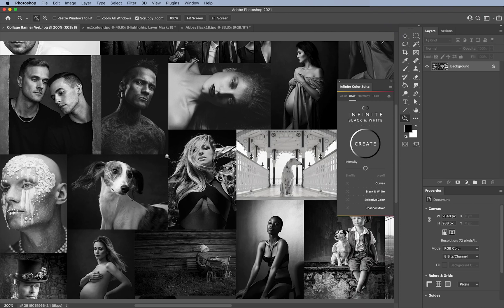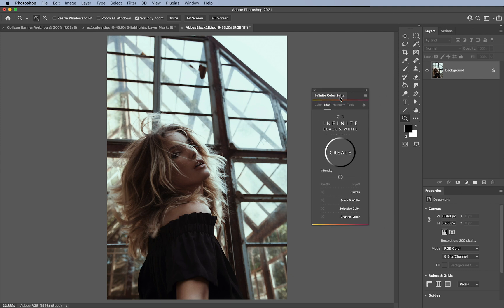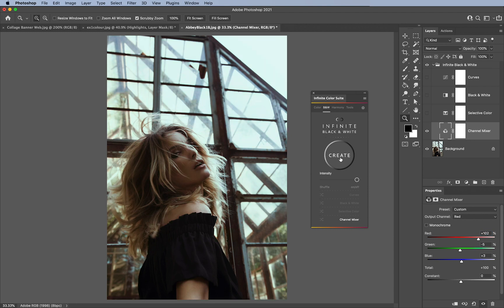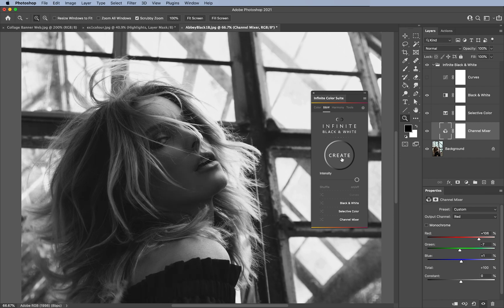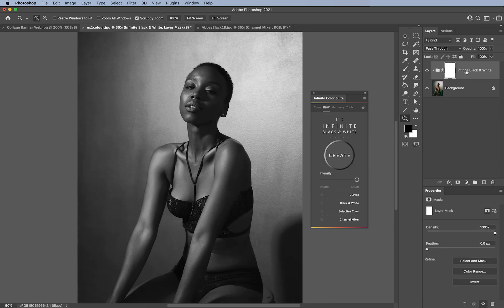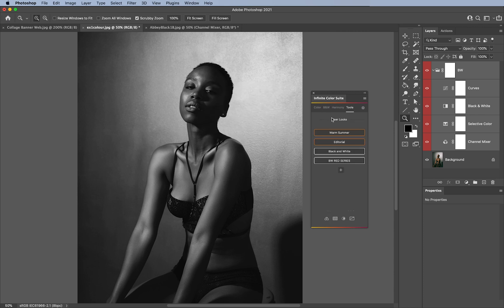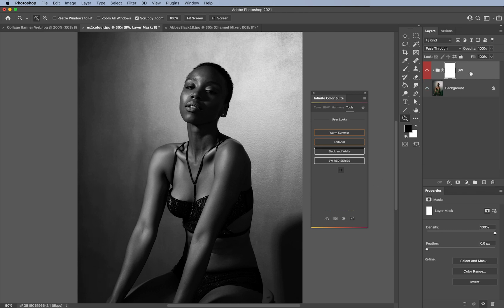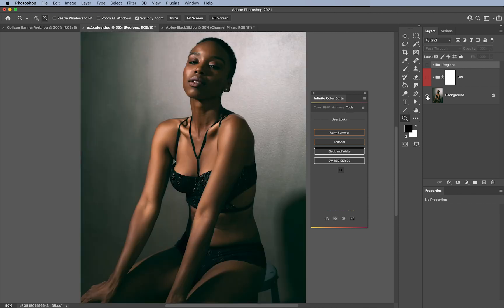Tap Into Emotion with the New Infinite Black & White Photoshop Plugin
There is now a powerful new tool that was designed to help you truly unlock the emotional quality of black and white photographs. The new Infinite Black & White plugin for Photoshop, which is compatible with both Mac and Windows, uses advanced algortithms to create a folder of adjustment layers that are based on the specific photo you have open in Photoshop. The plugin allows you to quickly find just the right look, whether you're starting with a color or monochrome photo. With the demand from our community and the success of Infinite Color, we created this companion tool to complete your creative workflow. We spent months crafting the right combination of layers and settings to truly create an infinite number of black and white renditions.

You’ll find content, inspiration, before after files, testimonials, and reviews.